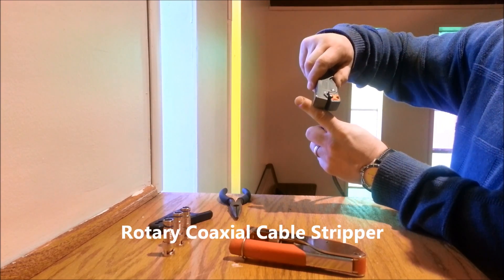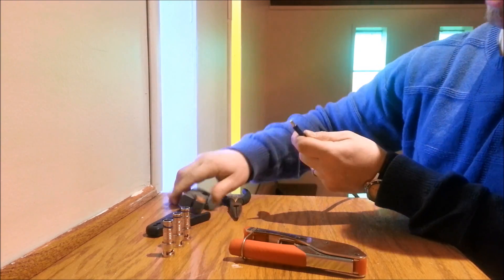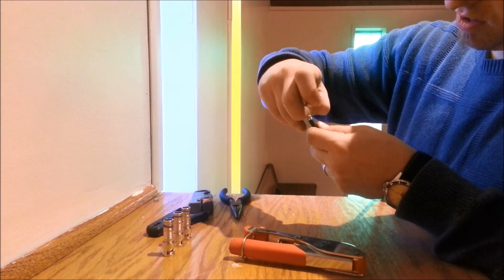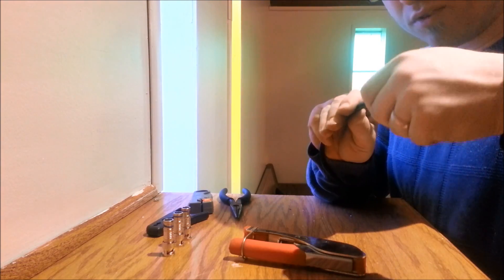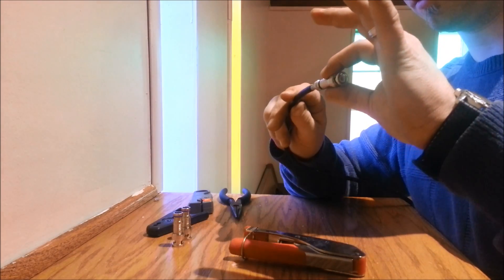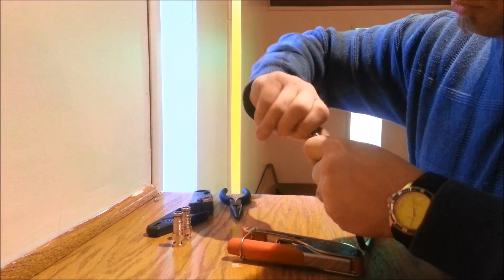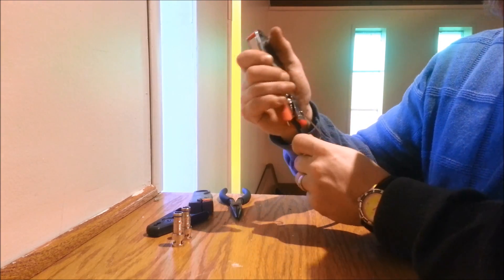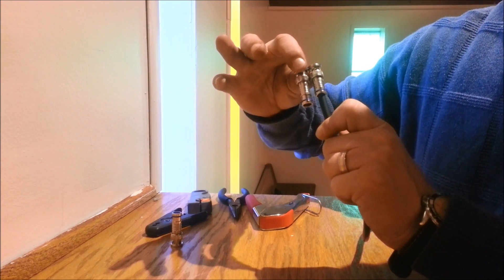How To: BNC Compression Fittings - 104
putting a BNC compression fitting on a RG6 coax cable.  this video tells what tools are needed and shows them being used with a usable cable at the end.  you can find the products on doing this job by following the links below.

Compression Tool Kit

BNC, RCA, & RG59/RG6/F Connector Compression Tool

Rotary Coaxial Cable Stripper

Long Nose Pliers w/ Wirecutter

BNC Compression Ends Compression Ends&index=aps&camp=1789&creative=9325&linkCode=xm2&linkId=5018bd0a93a794e33c87c0cb69647d85

Coax (RG59/RG6/F) Compression Ends Compression Ends&index=aps&camp=1789&creative=9325&linkCode=xm2&linkId=b9ddfb086857b268b96ebb0b087c3a92

RCA Compression Ends Compression Ends&index=aps&camp=1789&creative=9325&linkCode=xm2&linkId=1e55cf40e44c78553aa4bd2e22cc61b3

Audio info:
Granite by Ethan Meixsell
Loco by John Deley and the 41 Players

Timestamps
0:00 - Intro
0:17 - Supplies
0:47 - Cut and prep cable for stripping
0:59 - Strip wire for compression fitting
1:37 - Install compression fitting
2:10 - Conclusion

It really helps me out and lets me know I'm doing a good job.